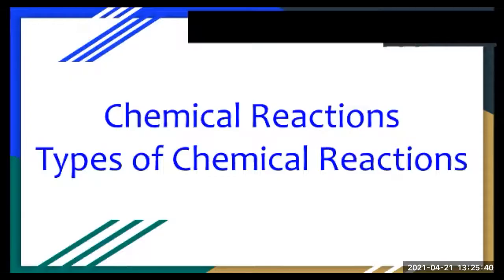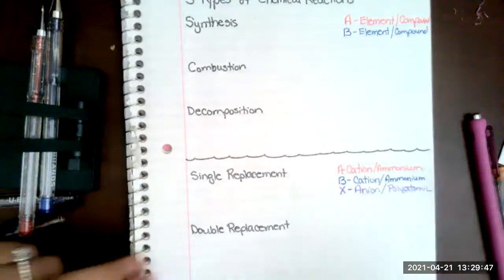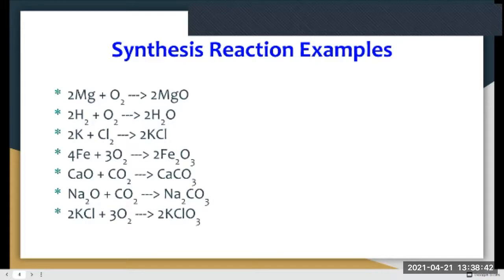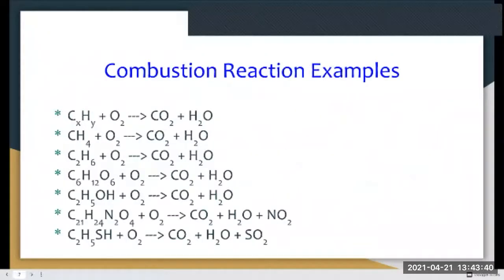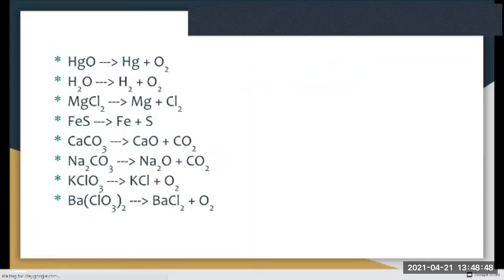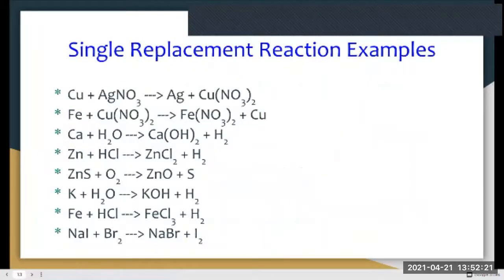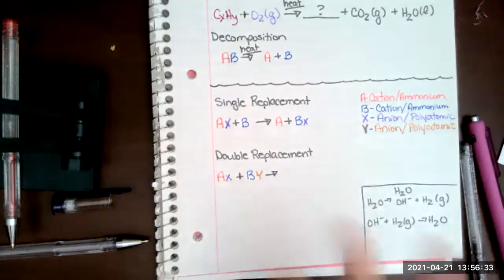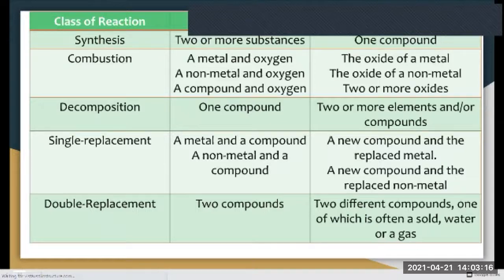Types of Chemical Reactions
Learn about the 5 main types of Chemical Reactions:  Synthesis, Combustion, Decomposition, Single Replacement and Double Replacement